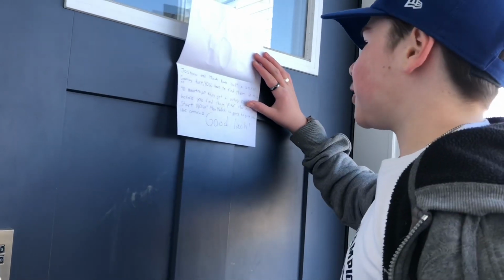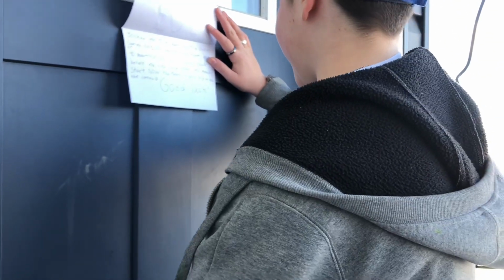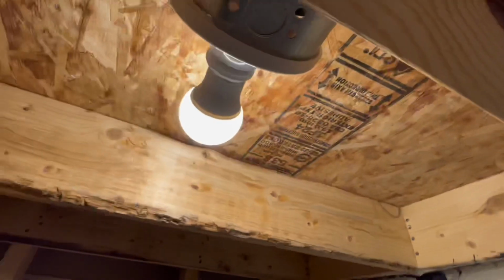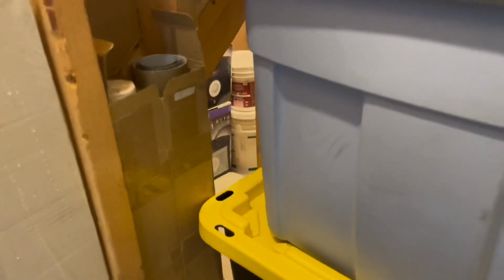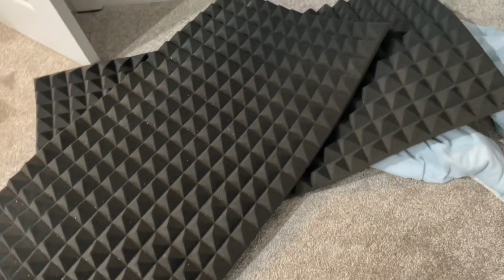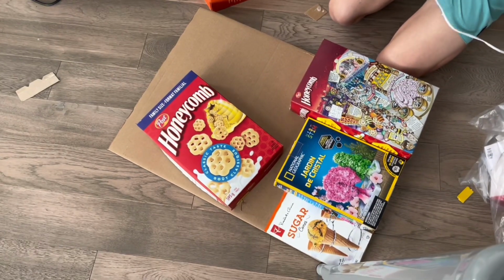We built a Secret Gaming Room! 🤫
Micah and Joshua built a secret Gaming Room in our Basement, our friend Caleb has to find us in the time span of 40 min, if Micah and Joshua get a Victory Royale or the time runs up, they win!! But if Caleb finds them then the challenge is over and Caleb wins, let's see who wins...